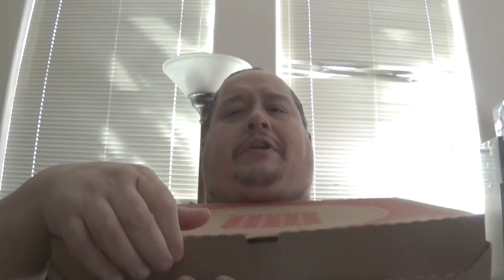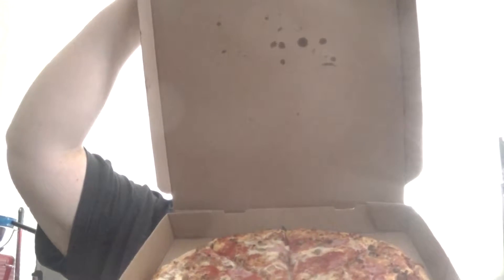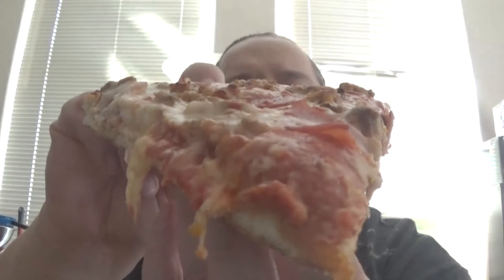7-11 PIZZA & WINGS DEAL!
Got a good deal on a large pizza and 10 wings at my local 7-11.